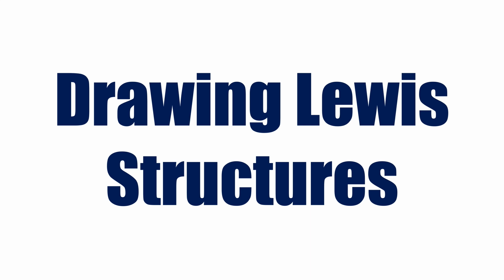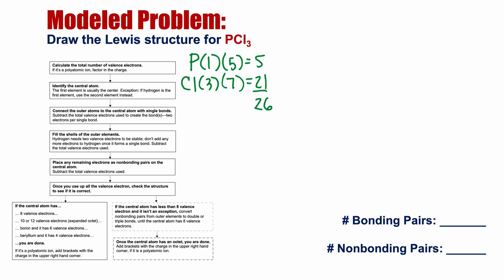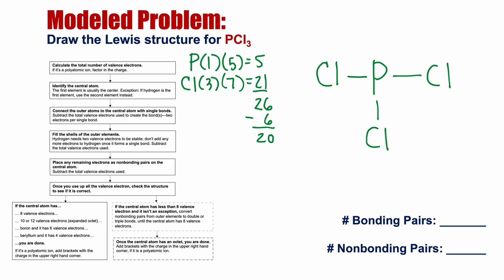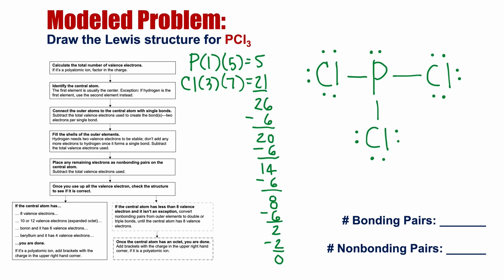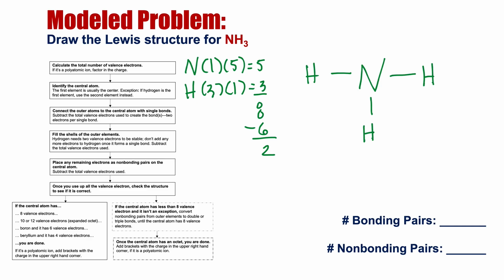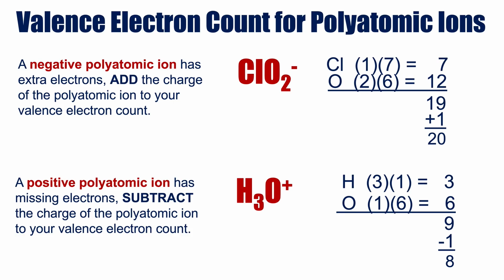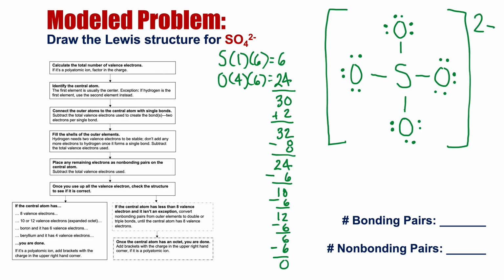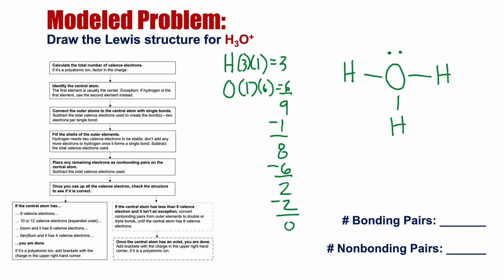Drawing Lewis Structures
Let’s break down the process of drawing basic Lewis structures, a fundamental skill in chemistry. This lesson will guide you through the essential steps for drawing a basic Lewis structure.

You’ll learn how to:
• Basic structure of a molecular compound.
• Determine the total number of valence electrons in a molecule/polyatomic ion.
• Distribute electrons to form bonds between atoms
• Apply the octet rule to create stable structures.
• Identify bonding and nonbonding pairs.
• Check the structure to make sure it correct.

Modeled Examples:
• PCl3 (phosphorous trichloride)
• NH3 (nitrogen trihydride)
• SO42- (sulfate)
• H3O+ (hydronium)